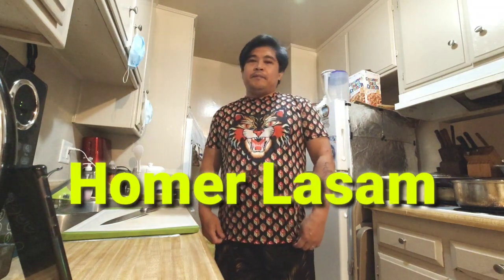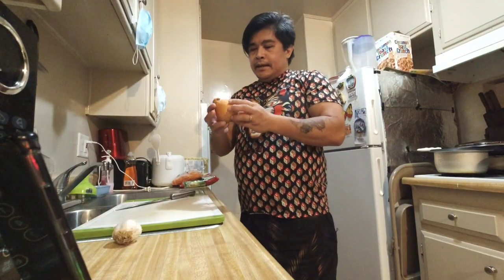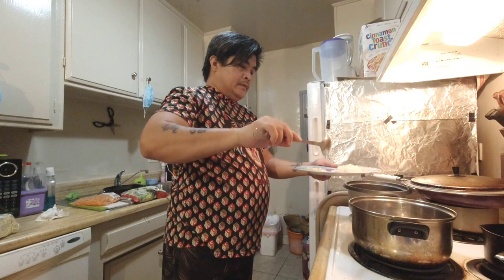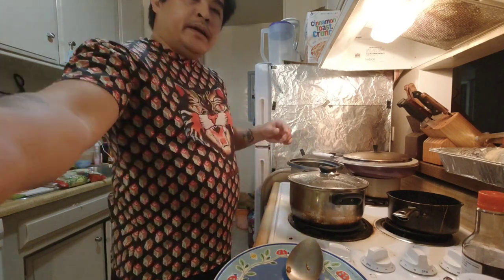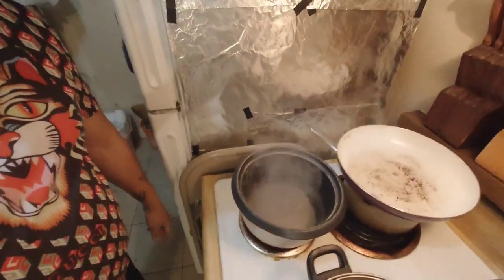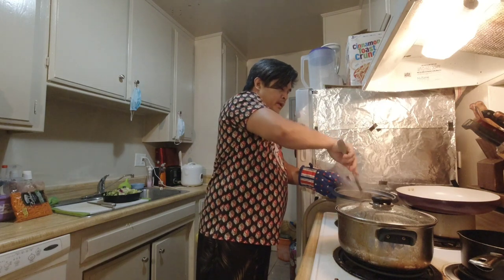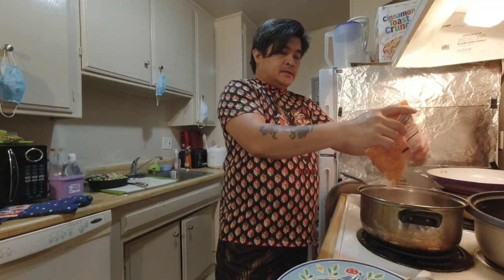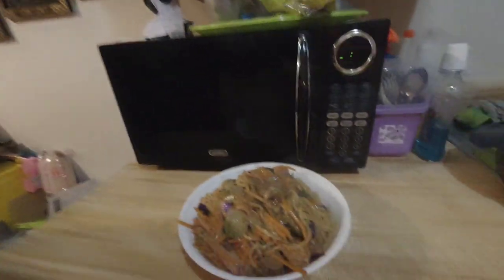Filipino Style Pancit Canton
Cooking Pancit Canton during Quarantine in the USA.  Surviving Covid19.